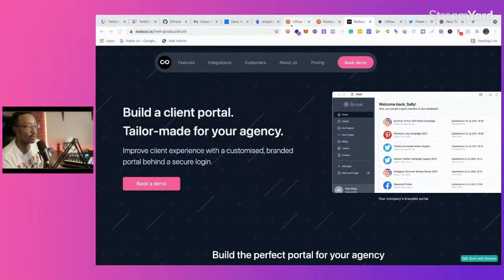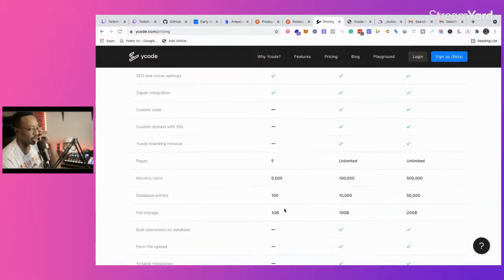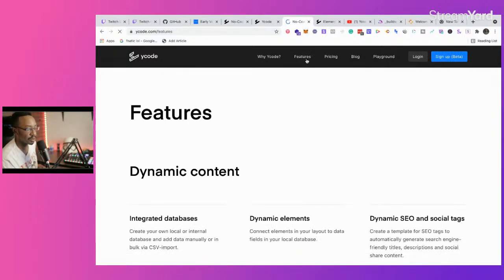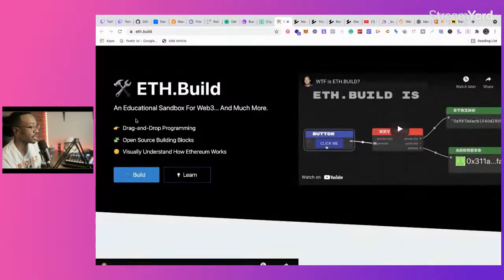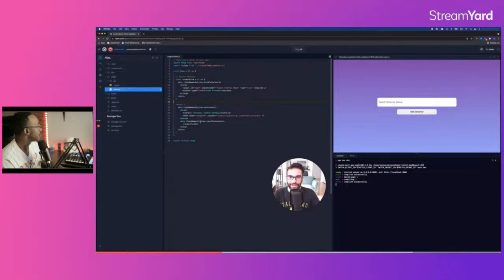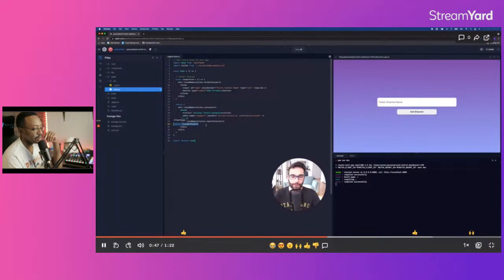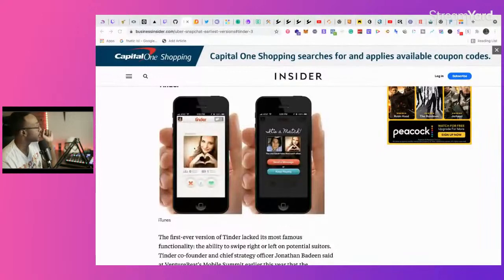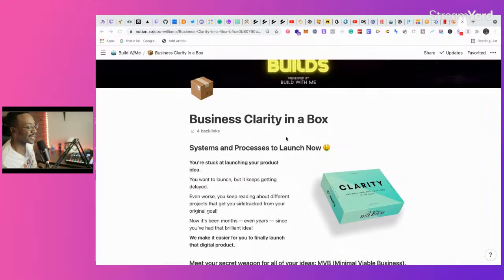Learn How to Build YOUR No Code App | Tech reviews and testing out new platforms